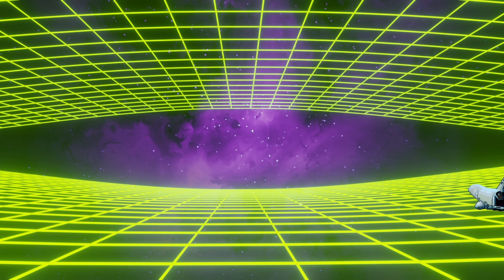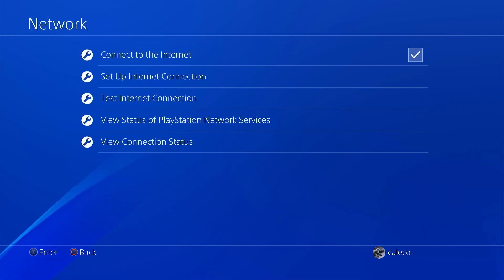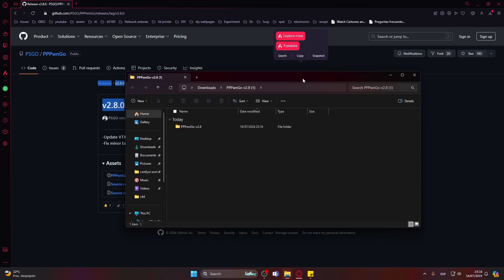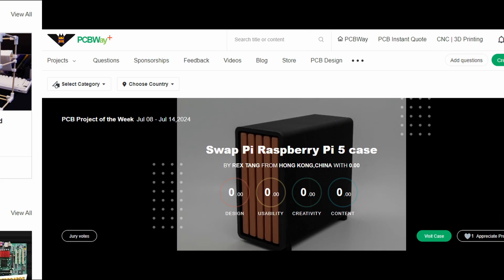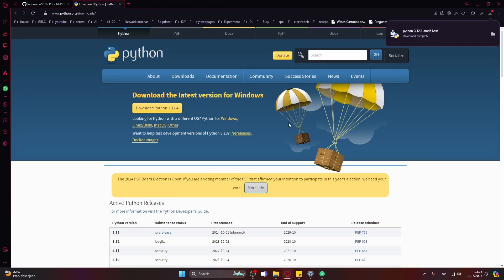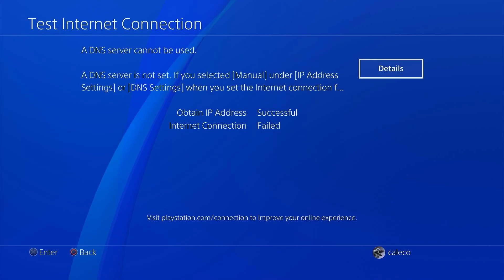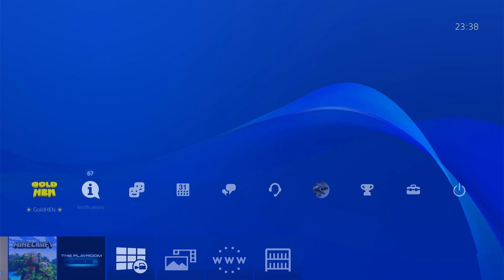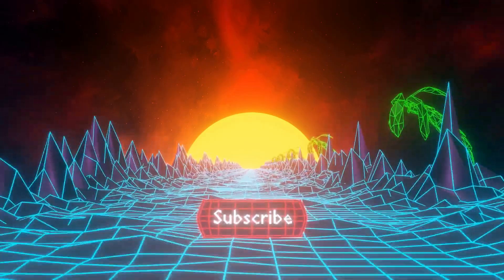PS4 Jailbreak 11.00 fix - "scanning for corrupted object" - error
In this video, I'll share my breakthrough in fixing the PS4 exploit on 11.00 firmware that often fails during the jailbreak process. (Sponsored By PCBWAY ), After facing 30+ attempts with "scanning for corrupted object" failing every time, I discovered a specific step that improved my success rate to 90% (9 out of 10 attempts). Join me as I walk you through the exact process and show you how to mitigate these failed attempts, ensuring a smoother and more reliable jailbreak experience. Whether you're a PS4 enthusiast or a tech-savvy gamer, this video will provide valuable insights and tips.

00:00 - Intro
01:14 - Check version
01:31 - Stop Updates
01:49 - Network settings
02:35 - Software exploit
03:37 - NPCap
04:27 - PCBWAY
04:44 - pppwngo - CPP version
05:04 - pppwngo setup
05:22 - pppwngo wpcap error
05:49 - install python - wpcap fix
06:30 - Using Python pppwn
07:16 - Failure point
10:22 - Outro